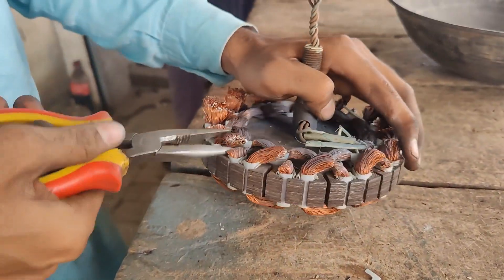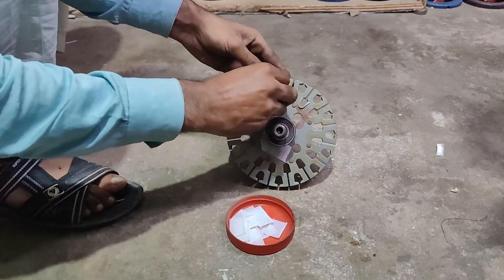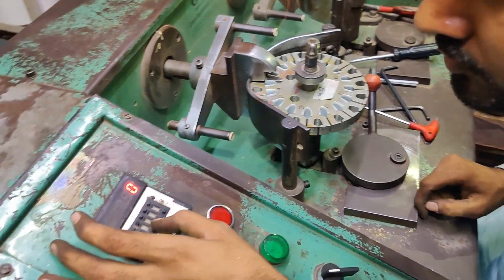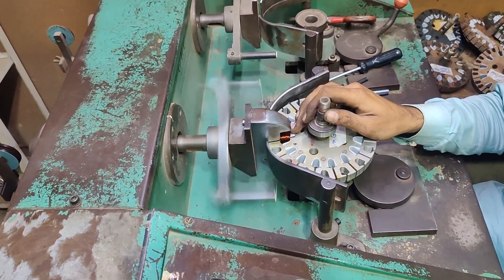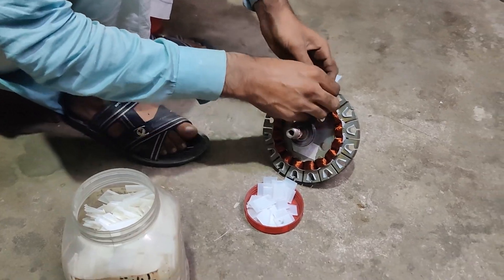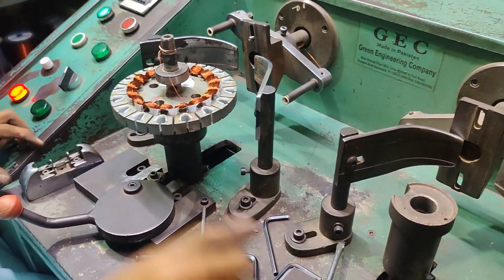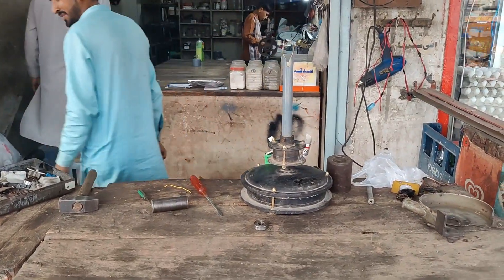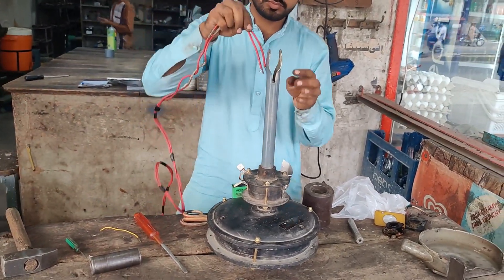A Skillful Boy Wind A Fan Starter (Amazing)